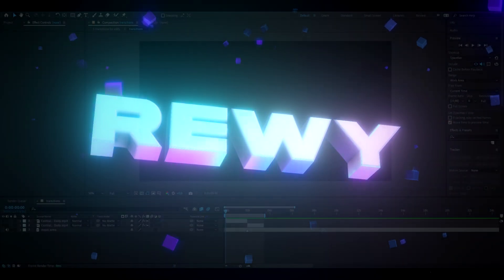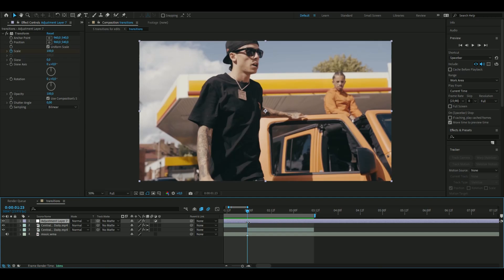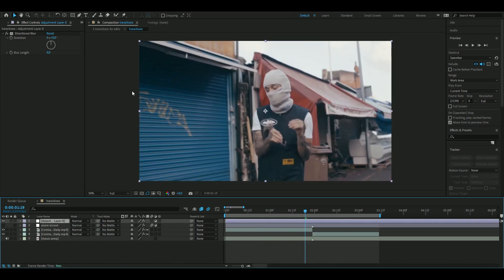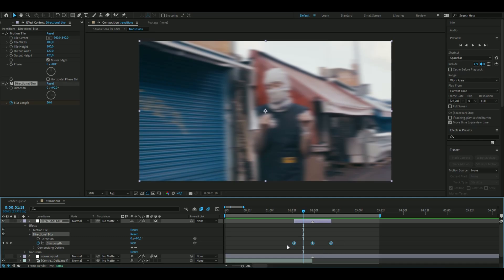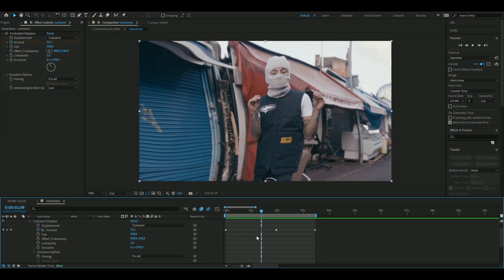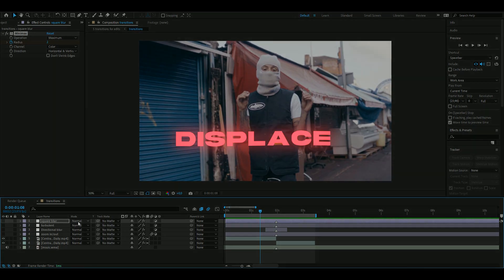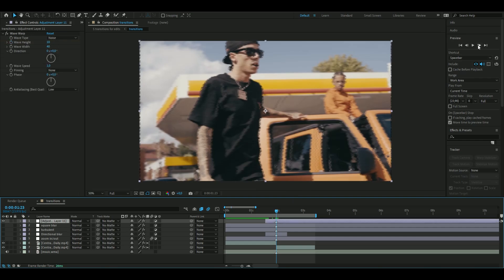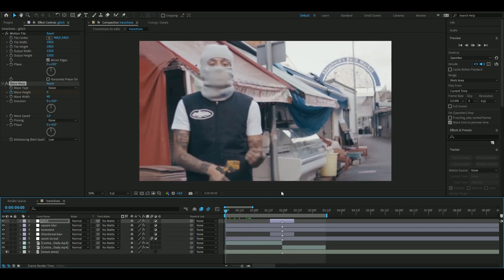THE 5 BEST TRANSITIONS TO USE IN YOUR EDITS! (After Effects Tutorial)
In todays video I show you guys how to make a the 5 best transitions to use in your edits in After Effects. Hope you guys enjoyed the video! Love Y'all 💙